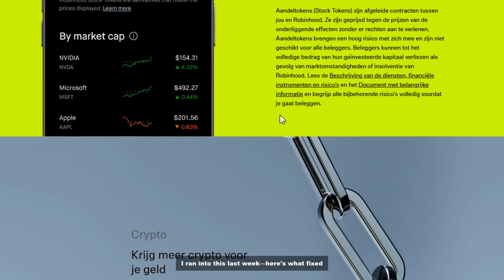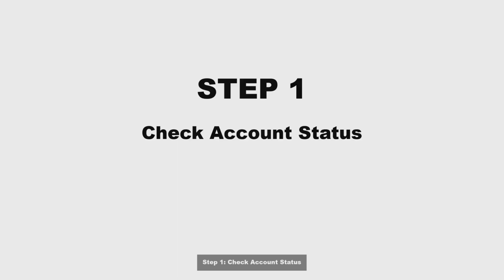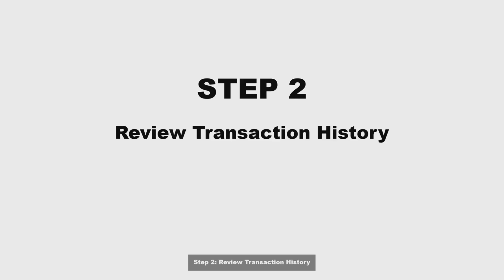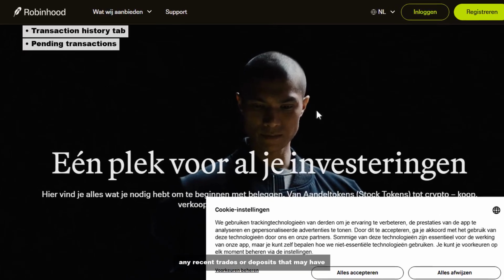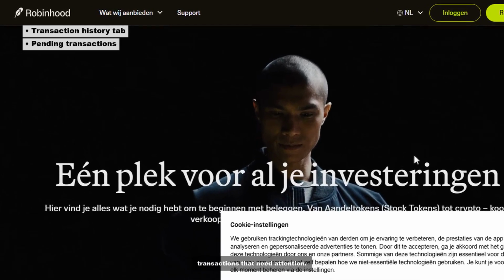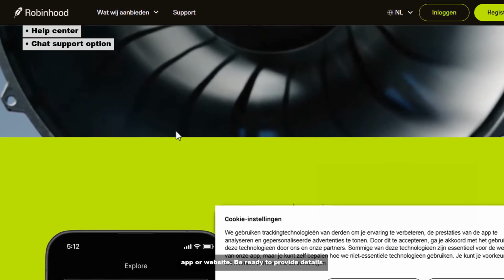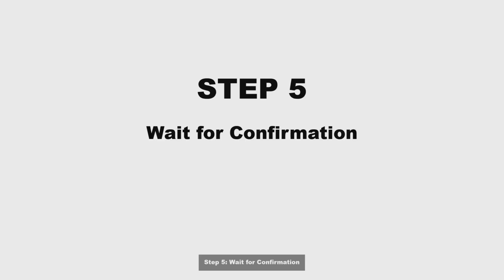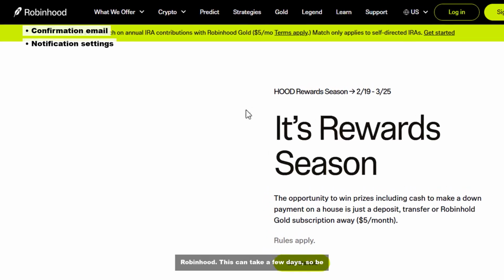How To Recover Locked Robinhood Funds 2026 (FUND RECOVERY)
In this video, we will guide you on how to recover locked Robinhood funds in 2026. If you're facing issues accessing your funds, we’ll provide step-by-step solutions and tips to help you navigate the recovery process.